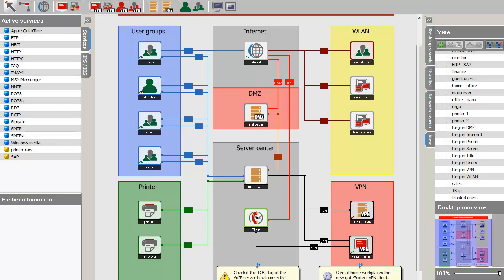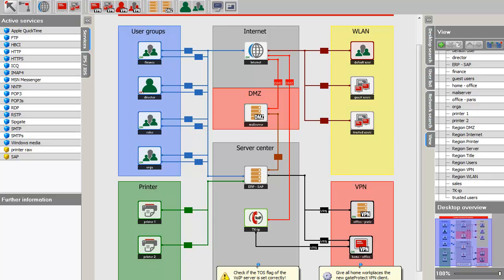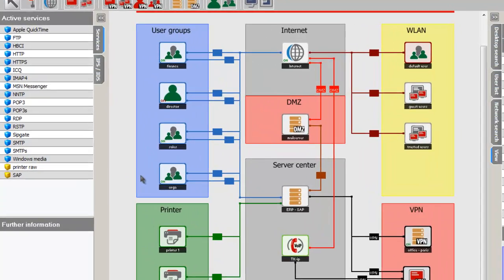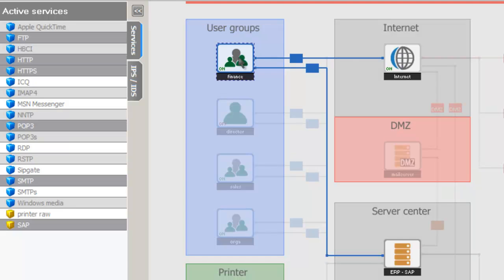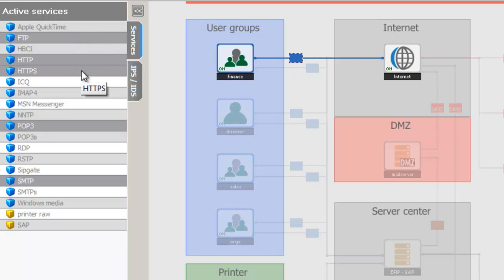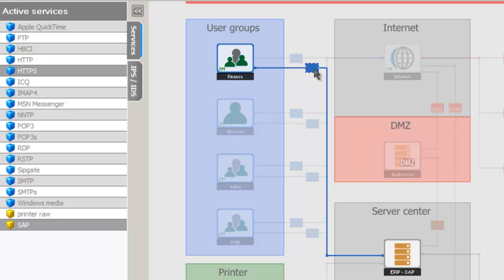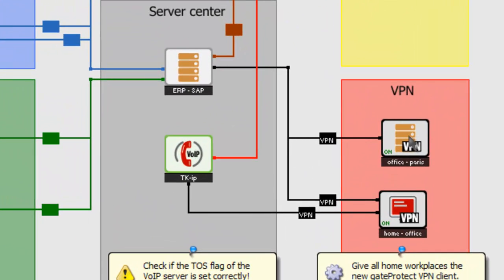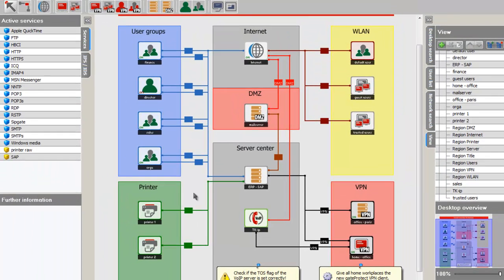gateProtect eGUI Quick Demo